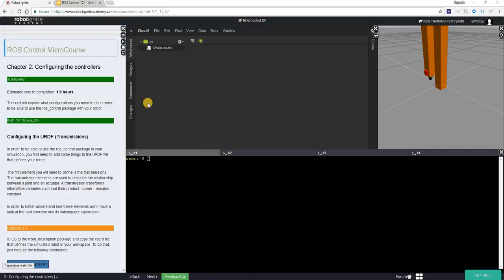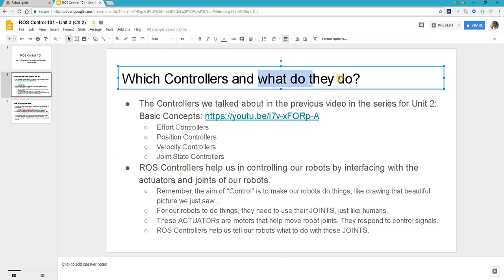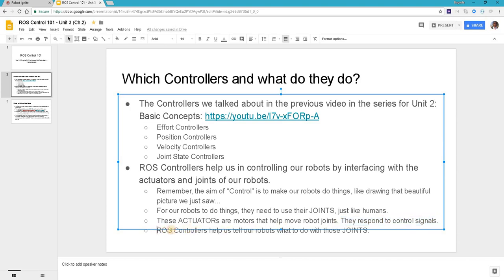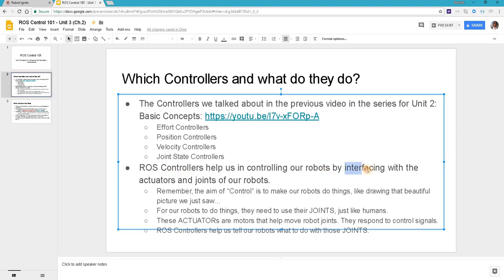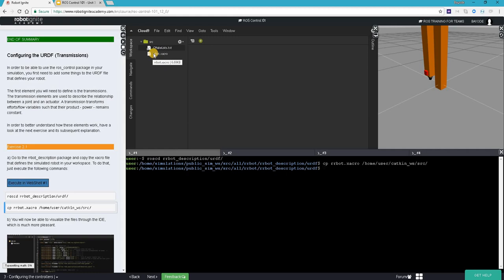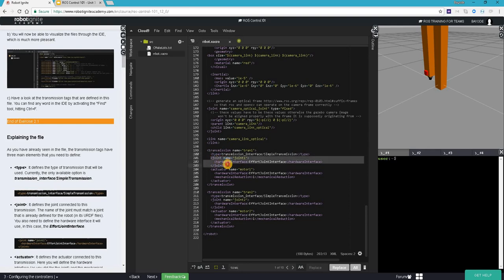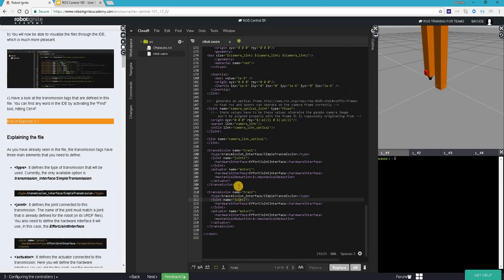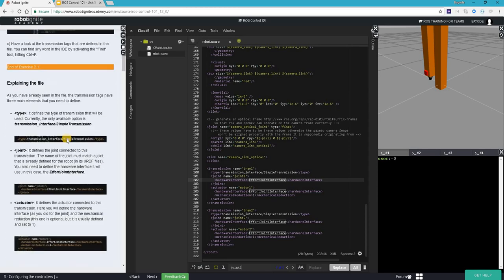[ROS Tutorials] ROS Control Unit 3 Part #1: Configuring the Controllers - Transmissions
This video explains how to configure transmission in your robot's URDF file. This is one of the things you need to configure in your robot in order to use the ros_control package.

Visit Robot Ignite Academy, the online Academy that teaches you ROS really FAST, from beginner to master, using only a web browser

Then, use the ROS Development Studio (RDS) for your next project